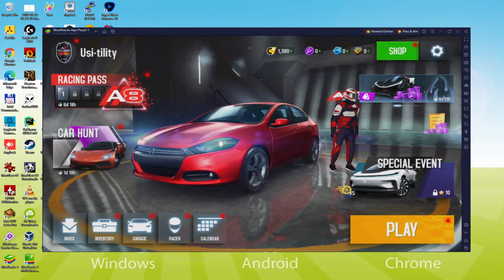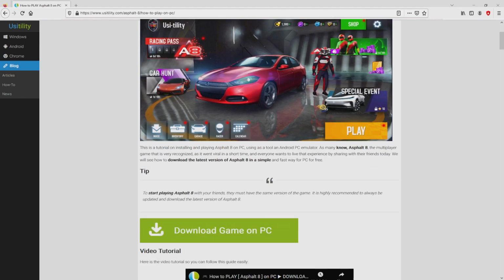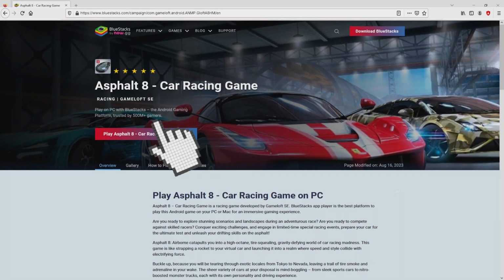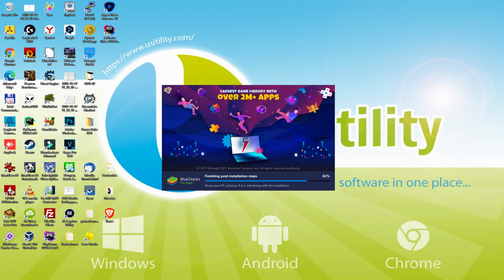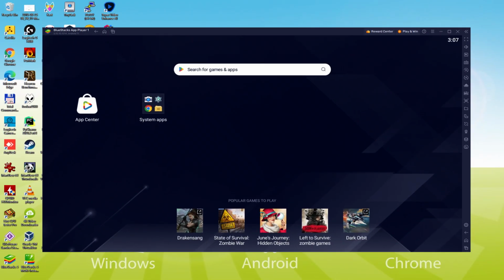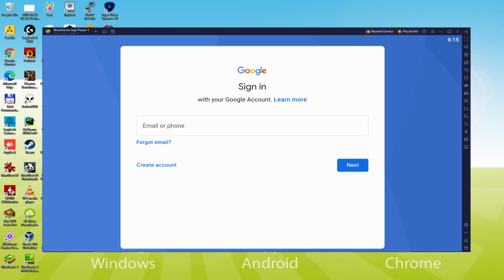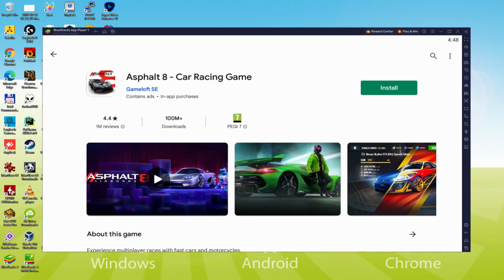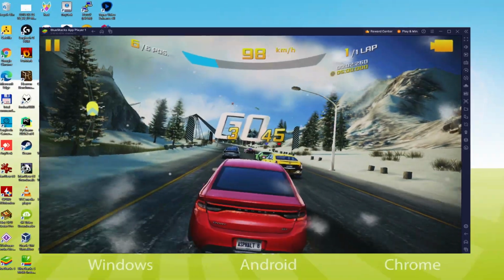🎮 How to PLAY [ Asphalt 8 ] on PC ▶ DOWNLOAD and INSTALL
How to play Asphalt 8 on PC Download ▶ Windows 10/11/7/8

⚠⚠⚠ IMPORTANT ⚠⚠⚠ This method is for playing the free Asphalt 8 Android game on PC. It will install the official and legal version of Asphalt 8 from the Play Store. If you want to buy any item or object in the game, you will have to pay in the usual way, i.e. using PayPal, Credit/Debit Card, etc.

00:00 Intro
00:25 Go to BlueStacks website
01:07 Download Asphalt 8 on your Windows PC
01:20 Launch the installer of Asphalt 8
01:35 Customize installation and change the install directory
01:59 Install Asphalt 8 on your PC
03:03 How to launch BlueStacks from the Windows desktop
03:34 Sign in on Google Play
04:22 Accept Google Terms of Service
04:30 Create a backup on Google Drive of your emulated device
04:40 Go to the BlueStacks desktop
04:51 Install Asphalt 8 on the BlueStacks emulator
05:24 Launch Asphalt 8 directly from BlueStacks
05:38 How to adjust the volume of Asphalt 8
05:56 How to maximize the emulator screen
06:06 How to play at full screen
06:25 Customize BlueStacks keyboard options
06:45 How to change the game and emulator language
07:14 Receiving Email of new device connected to your Google account
07:50 Goodbye and greetings

Here are the instructions:

2) Click on Download Asphalt 8 on PC
3) Run the installer downloaded
4) Accept the Windows permissions to run the installer
5) Click on "Install Now".
6) Login to Google Play
7) If the game installation does not launch automatically, click on the Asphalt 8 icon on the BlueStacks desktop
8) Click the "Skip" button in the "Complete Account Setup" window
9) Click on the "Install" button
10) Click on "Open" and enjoy the Asphalt 8 on your PC

Asphalt 8 is a mobile game, but you can download and play it on PC in a few minutes.